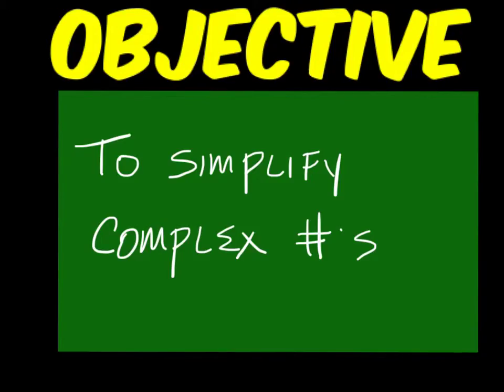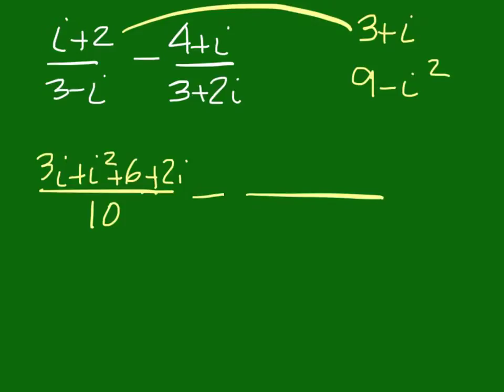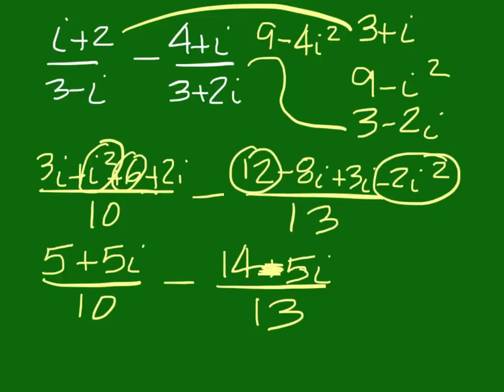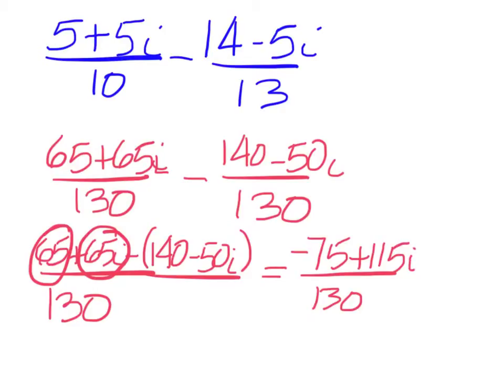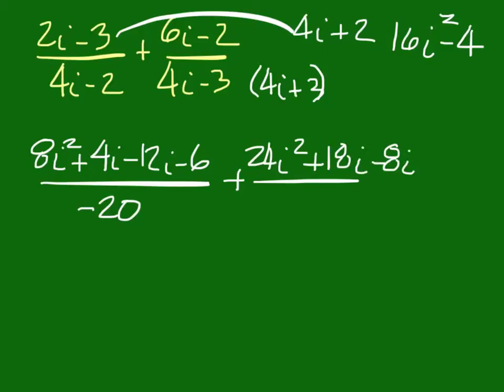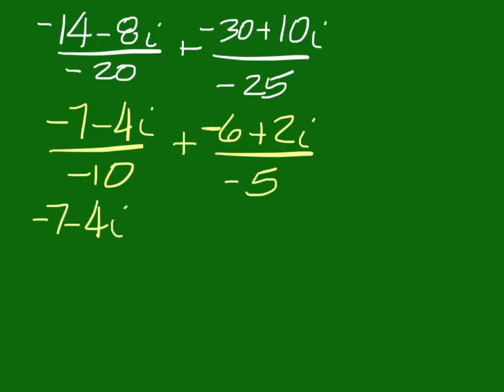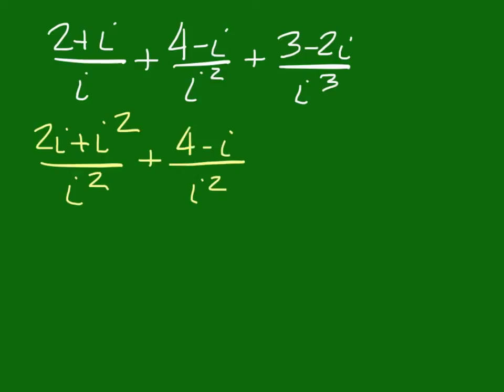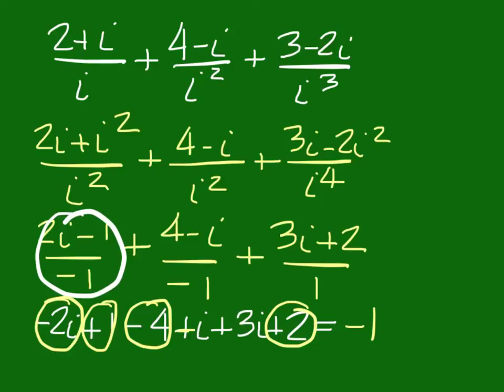4th Period April 11, 2013 - Mr. Skinner's Class @ Green High School (Tate Skinner)